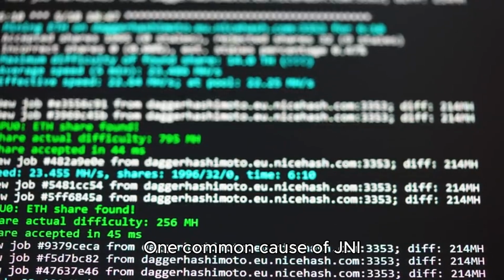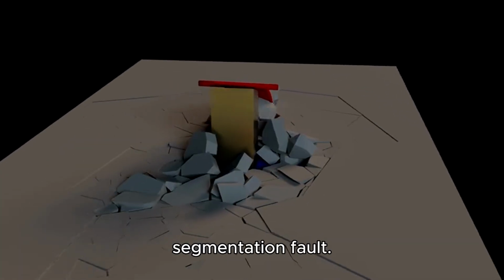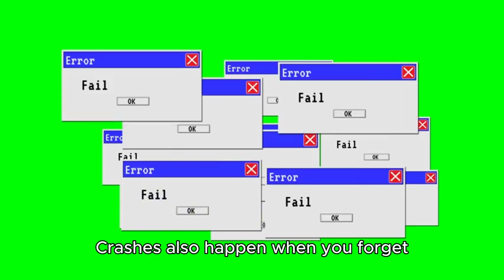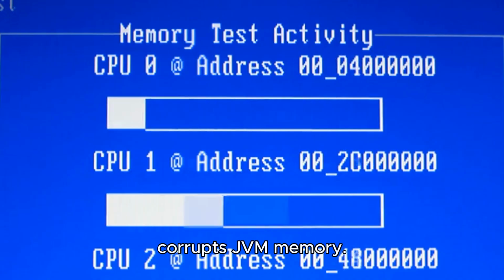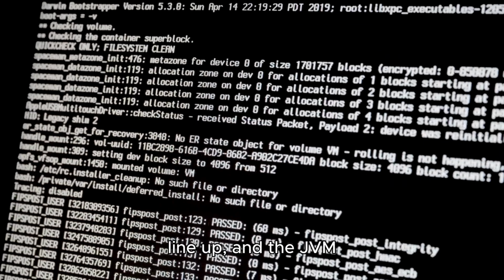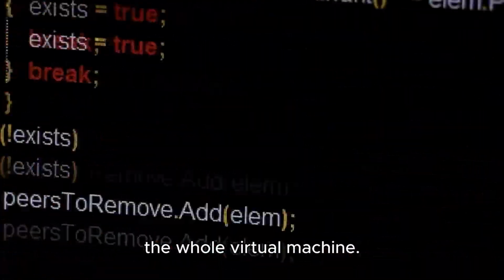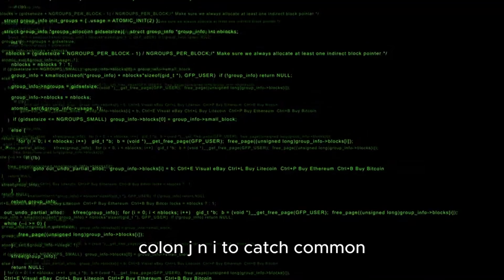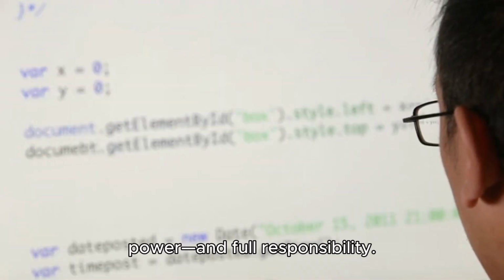Why JNI Crashes Your JVM | Internal Explanation of Native Method Failures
Why does your Java Native Interface (JNI) code sometimes crash the JVM?
In this video, we dive deep into the internal workings of JNI and explain what really goes wrong when a native call fails.

You’ll learn:

How the JVM sets up a call into native code

Why signature mismatches cause stack corruption

How misuse of JNI references leads to crashes

The dangers of not releasing arrays and strings

Threading mistakes with AttachCurrentThread

Architecture and calling convention mismatches

How native memory corruption kills the JVM

We’ll also cover practical debugging tips, including using -Xcheck:jni, reading the hs_err log, and attaching native debuggers.

Perfect for Java developers who want to avoid the most common JNI pitfalls.